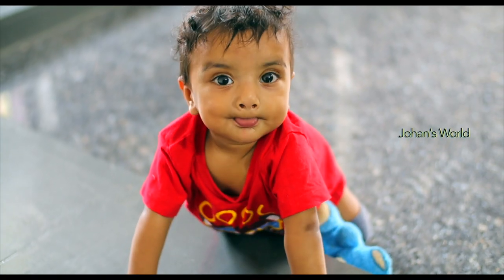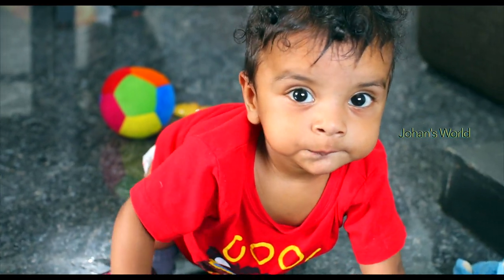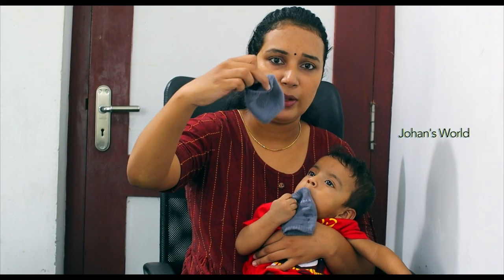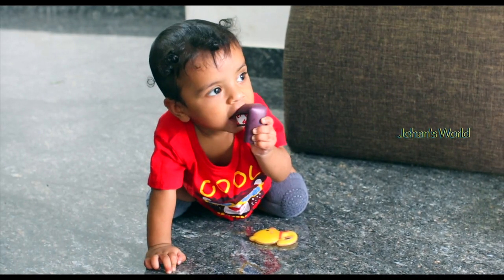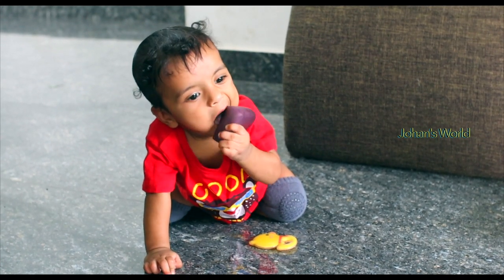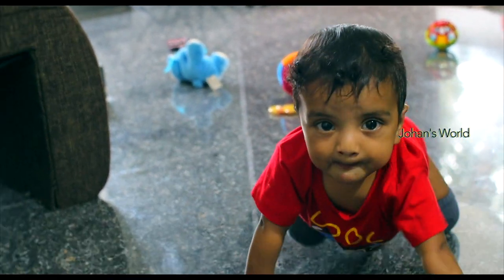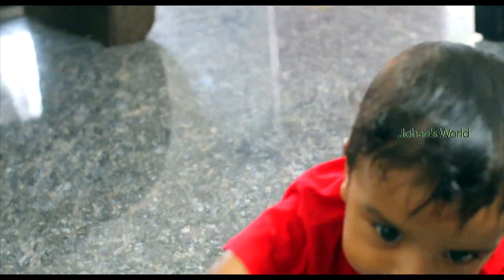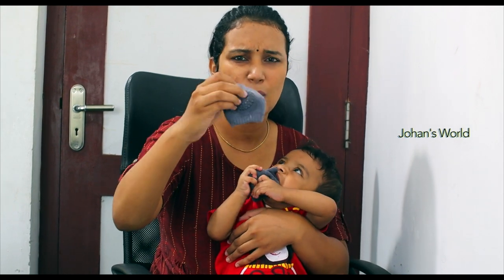Baby Knee & Elbow Pad Anti Slip Safety Protectors | MummaBabySeries Part -3 | Best Knee Pads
Baby Knee & Elbow Pad
MummaBabySeries Part -3

Top 3 Best Baby Knee & Elbow Pad In 2022 India

1
SellBotic 2 Pair Baby Knee

2
Mee Mee Soft Baby Knee/Elbow Pads for Crawling

3
Nyarra Smiley (Set of 4 Pairs) Baby Knee Pads Elbow Safety Protector

My Gadgets

BABY ELBOW & KNEE PAD, will help to keep your baby safe while they learn to crawl. The comfortable knee pads slip easily onto the baby's legs and provide secure padding for crawling, walking, and falling.
As the channel name suggests, our channel will be a perfect lounge for the malayali medicos..we wil be covering videos which will be like lecture classes related to the subjects biochemistry and microbiology in which we are specialised.. It will be a better learning experience for the students especially for those who are not able to understand and follow the normal classes in college..we assure the students that you will get a basic idea regarding the topic and extra reading can be done from the reference textbooks...

   Qualification
Maneesha M Joseph
 MSc MLT (Microbiology)
Assistant Professor
Baby memorial college of allied Health science
Kozhikode

SellBotic 2 Pair Baby Knee and Elbow pad Baby Crawling Elbow pad Baby Leg Warmer Baby Kneecap unbox Material: 80% Cotton and 20% Spandex
Size: Usual for 06-24 Month Baby
Protect Your Baby's Knees With Super Soft Pads
These Baby Knee Pads keep your baby's knees protected while they crawl. The comfortable pads slide over your baby's knees to protect them from rug burns, scratches, and bruises.
knee and elbow protection pad for babies review
knee Pads for Baby
Baby Knee Pads for Crawling
Best Knee Pads
Kids Non Slip Crawling Elbow Toddlers Baby Girls Boys Knee Pads
Protector Safety Mesh Smile Knee Pad
Baby Crawling Knee Pads Anti Slip Safety Protectors
Pair of  Baby Crawling Knee Pads, Anti-slip Knee Pads, Toddler Knee Elbow Pads Safety Protector.
Made of soft and comfortable cotton blend，Protect baby's knees from bruised and scraped when they are crawling and learning to walk.